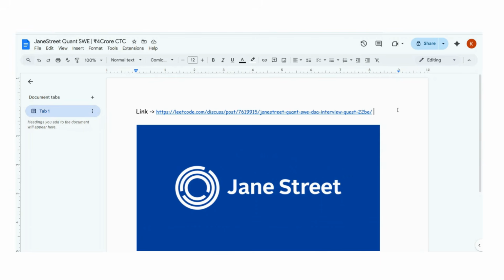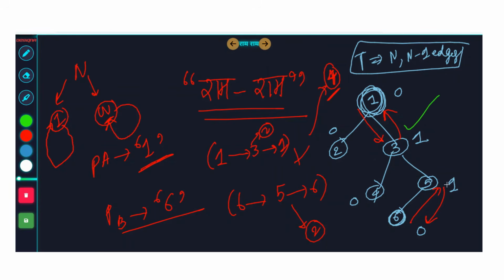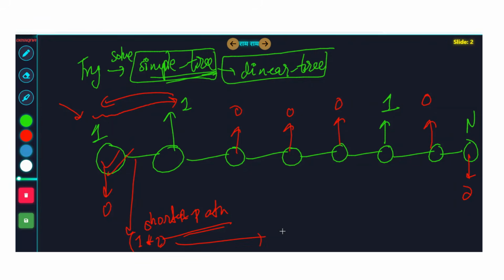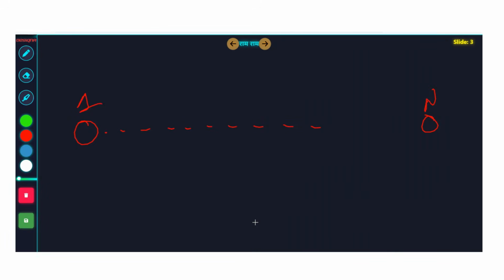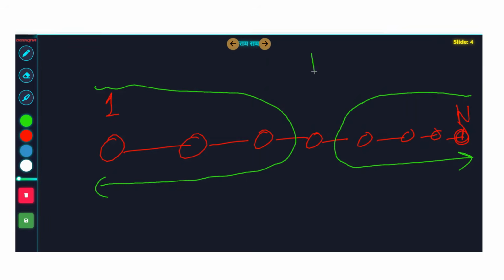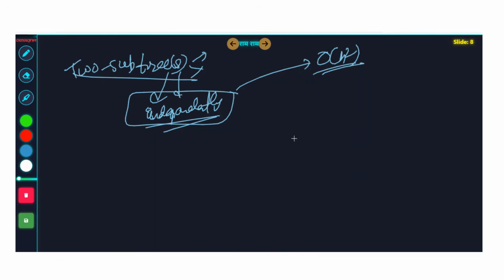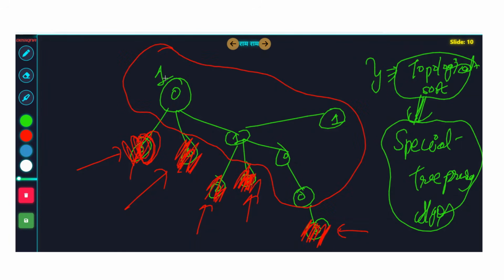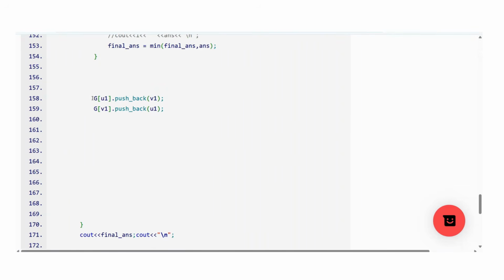Jane Street SWE HFT Interview(₹4 CRORE CTC) - Super Hard Tree DSA Question - Solved By FAANG SDE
This video breaks down a real interview-style DSA coding problem inspired by a Jane Street Quant SWE round (₹4 Crore CTC level).

We solve a super hard Tree DSA problem involving graph traversal, optimization, pruning strategy, and deep structural reasoning. This is not a standard textbook question — it tests how well you truly understand trees, state transitions, and minimizing operations under constraints.

If you're preparing for:

Jane Street

HFT / Quant firms

FAANG / Big Tech

Advanced SWE interviews

Competitive Programming (Codeforces 1900+ level)

— this problem will challenge your fundamentals.

In this video:

We carefully understand the problem structure

Convert the story into a formal tree model

Analyze constraints and hidden observations

Optimize from brute force thinking to an efficient approach

Walk through the final clean implementation

This is the type of question that separates pattern memorizers from real problem solvers.

If you’re serious about cracking high-paying SWE / Quant roles, start mastering problems at this depth.

How would you approach this problem in an interview setting?

Real interview-level DSA

Recent company OA problems

Tree / Graph deep dives

LLM-proof problem solving techniques

Let’s build real problem-solving strength.

𝗟𝗶𝗻𝗸 𝘁𝗼 Kumar K 𝗯𝗲𝘀𝘁 𝗳𝗿𝗲𝗲 𝟱𝟭 𝗵𝗼𝘂𝗿 𝗰𝗼𝘂𝗿𝘀𝗲 for DSA + OA + CP aimed towards increasing the problem solving skills for new hard unseen coding problems

Join our best 851 hour course on DSA + OA + CP + System Design + Daily Live Training + Personalized 1-1 Mentoring